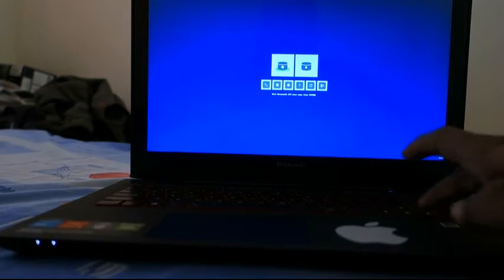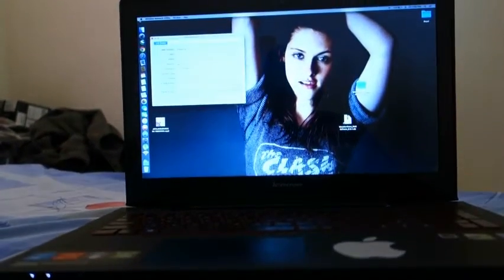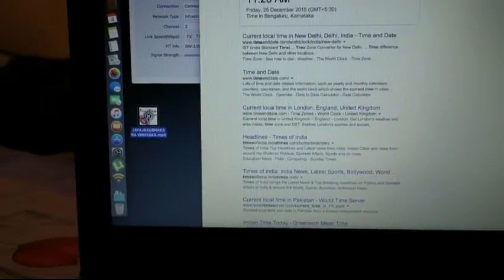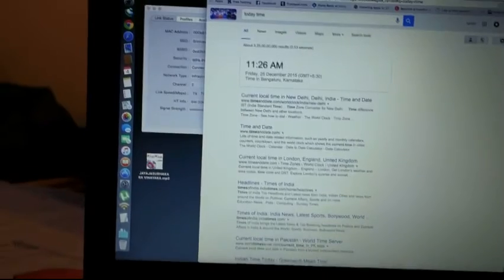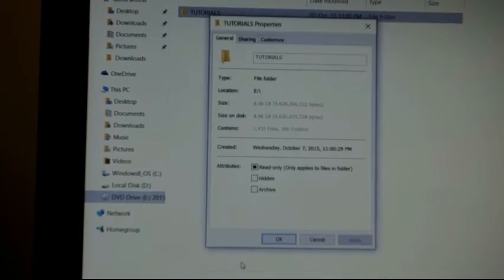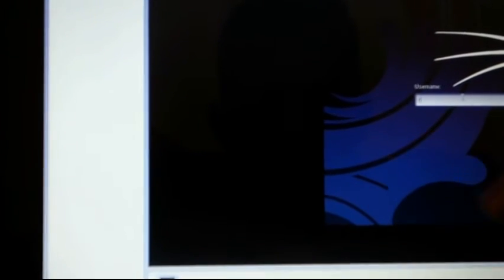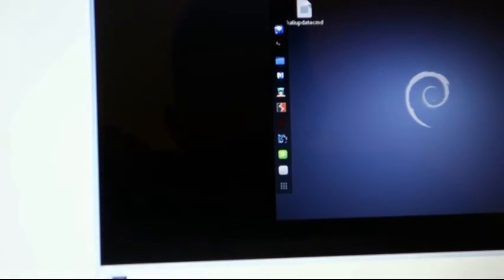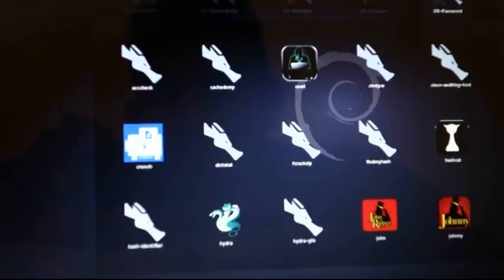lenovo y50 dual boot EI-CAPITAN AND WINDOWS 10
Processor

Brand Intel
Cache 6 MB
Variant 4710HQ
Clock Speed 2.5 GHz with Turbo Boost Upto 3.5 GHz
Processor Core i7 (4th Gen)

Memory

Expandable Memory Up to 16 GB
RAM Frequency 1600 MHz
System Memory 16 GB DDR3
Memory Slots 2 Slot

Storage
SDD Capacity 512 gb SAMSUNG 850PRO
hdd 1tb +1tb=2TB extarnal drives
Hardware Interface SATA
SSD Capacity Yes, 512 GB

Operating System

Dual boot Windows 10 FULLY UPDATED
+ MAC EI CAPITAN FULL UPDATED